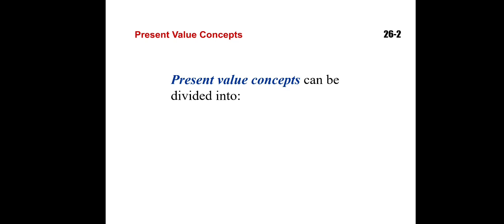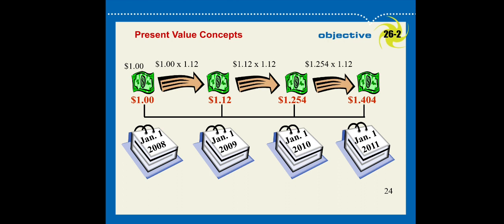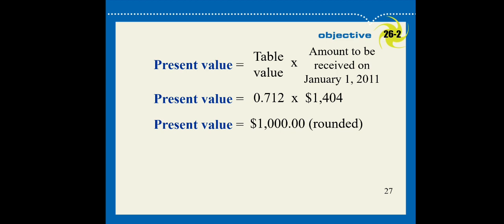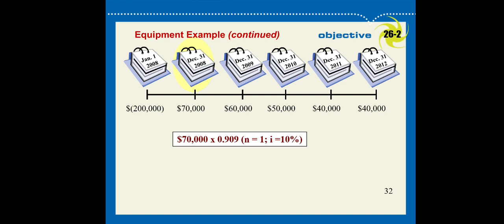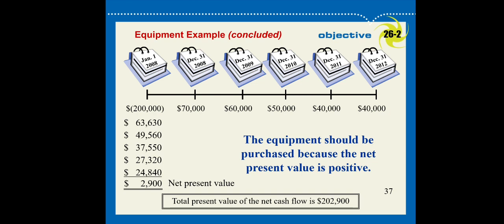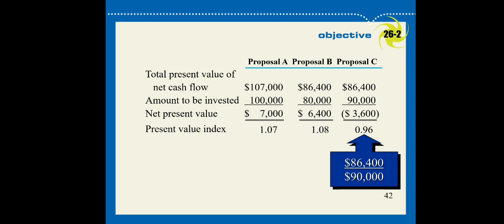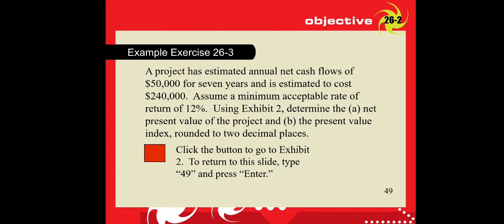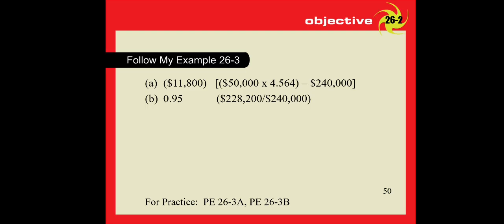ACT3110 WEEK 14 LECTURE 2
Net present value method